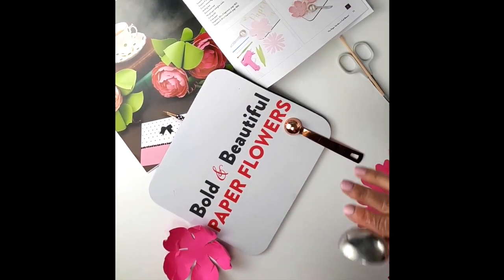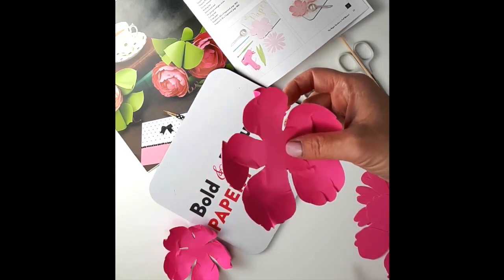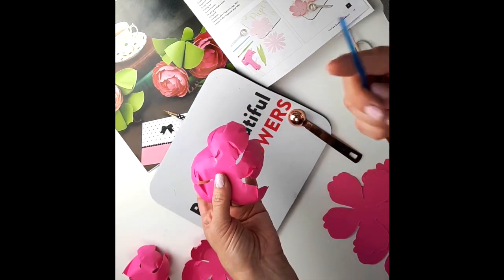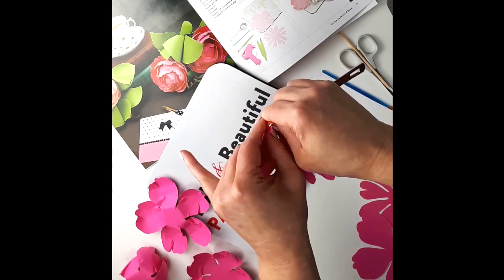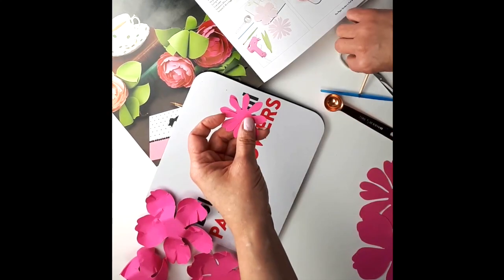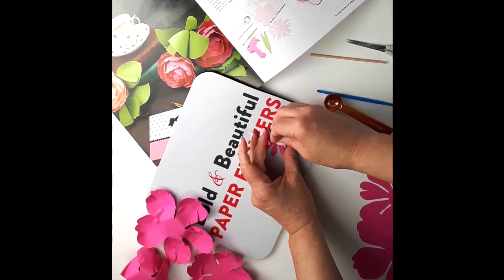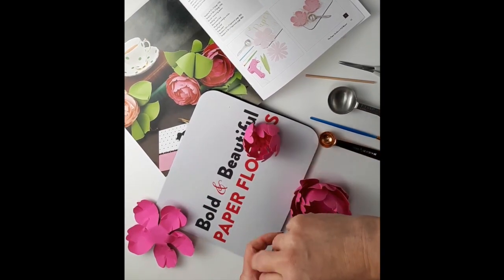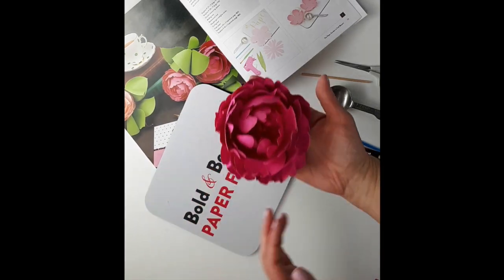Paper Peony Tutorial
The complete tutorial to make these peonies + the FREE templates are on the blog